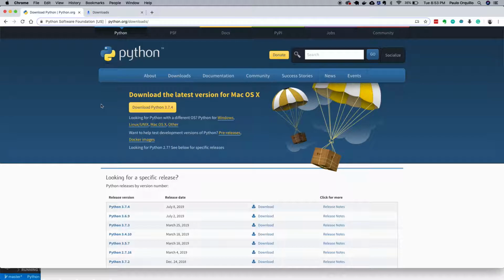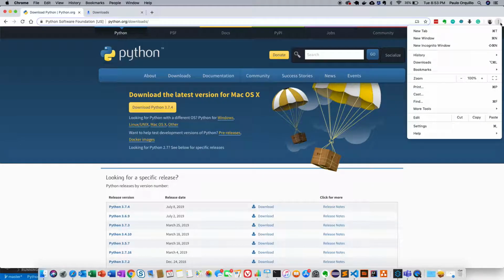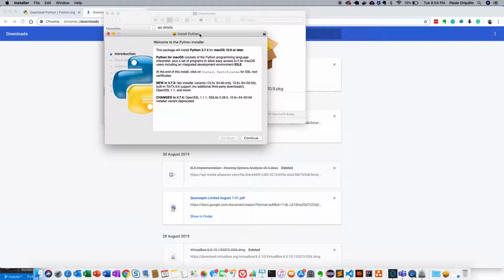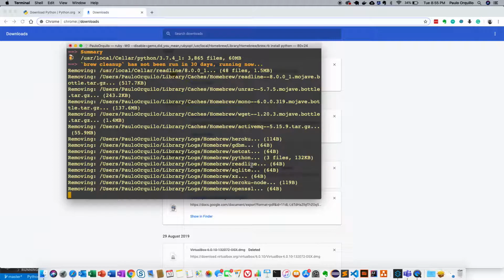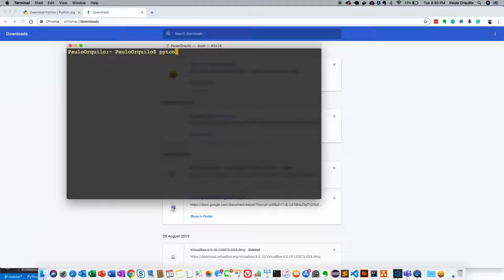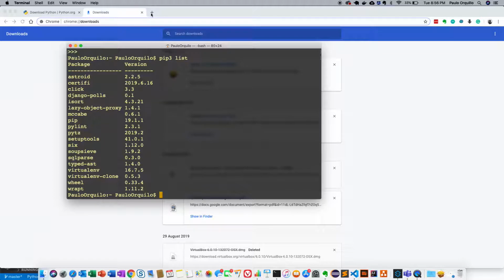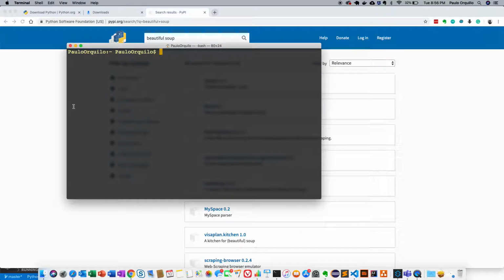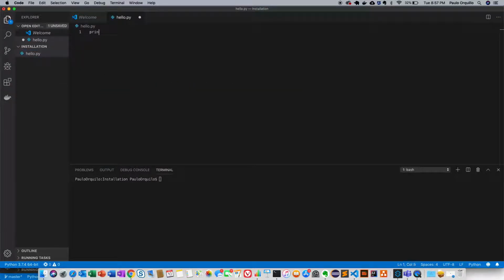How to Install/Upgrade to Python 3 on a Mac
Quick and easy tutorial for installing Python3 using an installer package or using Homebrew package manager. Test the interactive shell and brief intro to the PIP the python package installer.

Helpful links below to get started.
Link to video for installing Homebrew

Gears:
Shot with Sony ZV-E10

Gaming Rig:
Lian Li O11 AIR MINI White